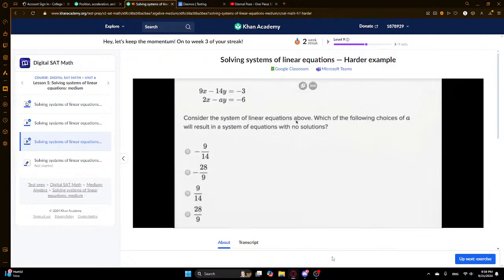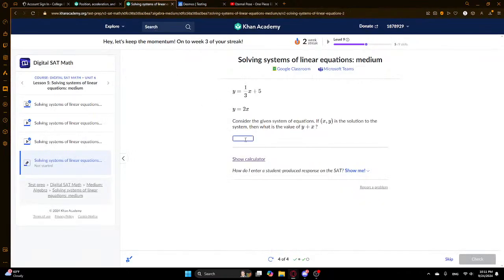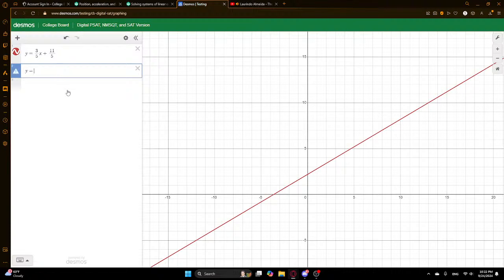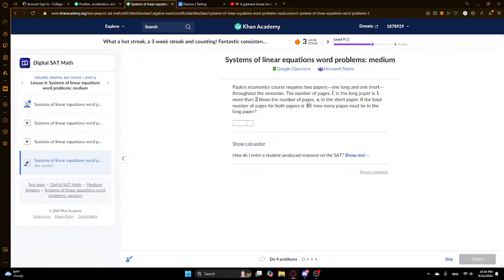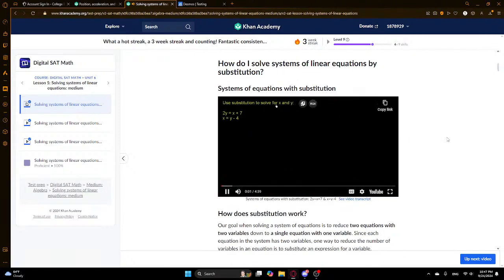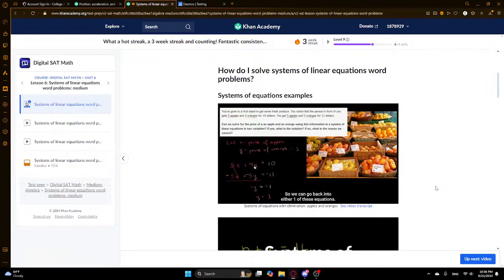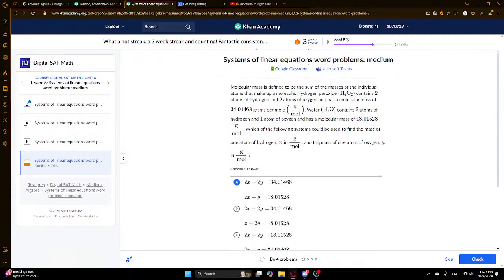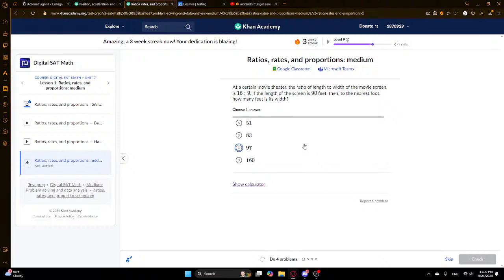Aim to Pass: American Dream Plan: Day - 5 Calm Study Session